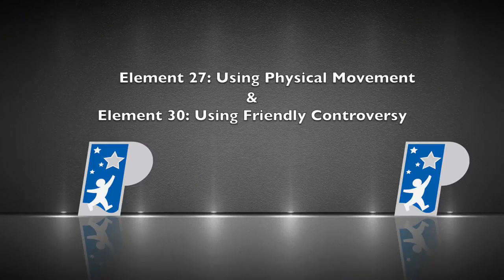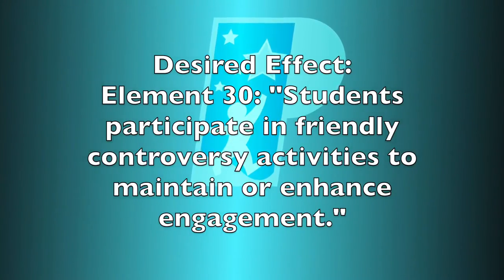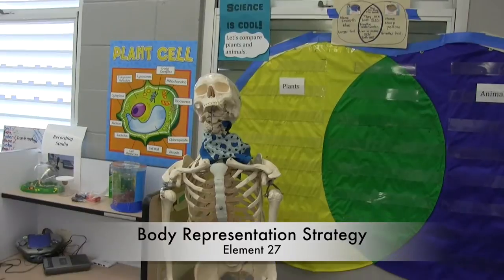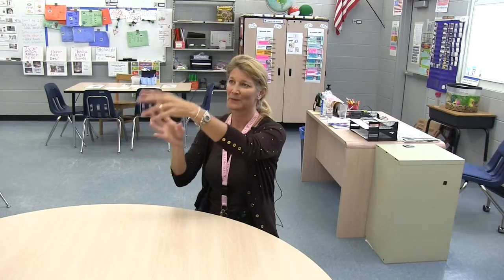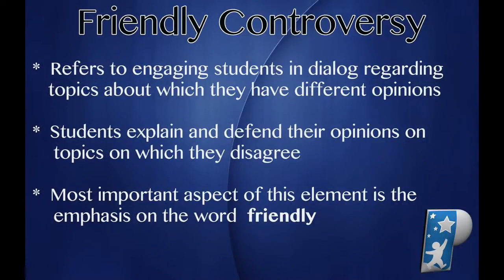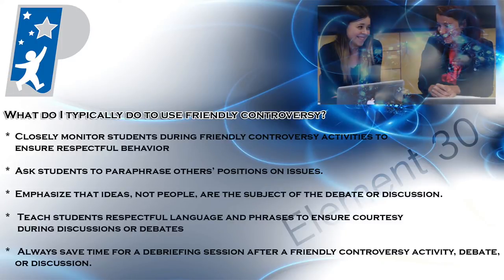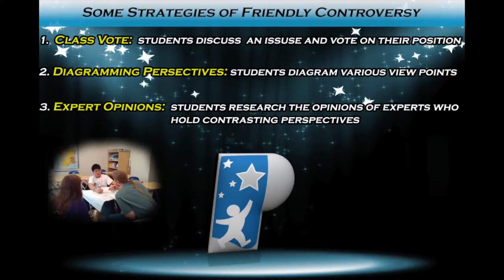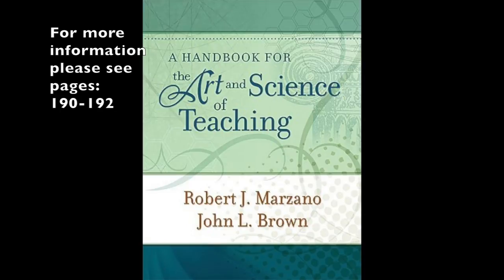Element 27: Using Physical Movement & Element 30: Using Friendly Controversy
Element 27: Using Physical Movement &  Element 30: Using Friendly Controversy is covered in this Marzano Framework video.  The video shows how one teacher (special needs class) utilizes the physical movements in a lesson to learn about human bones. Finally, a full description and examples are given for Element 30: Using Friendly Controversy.